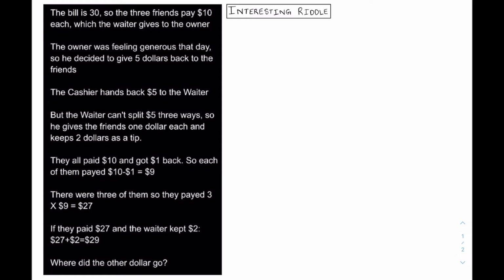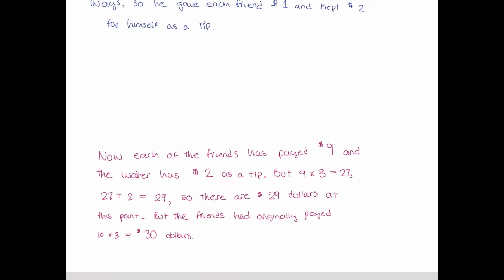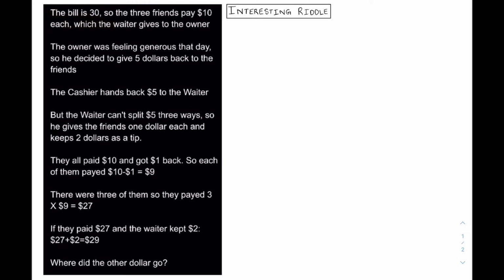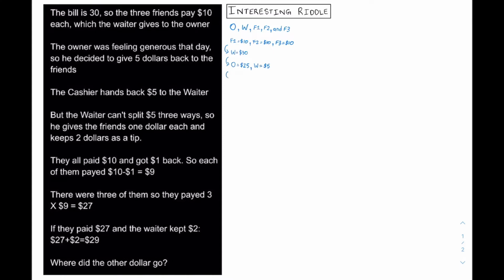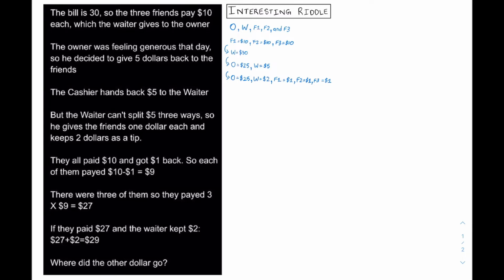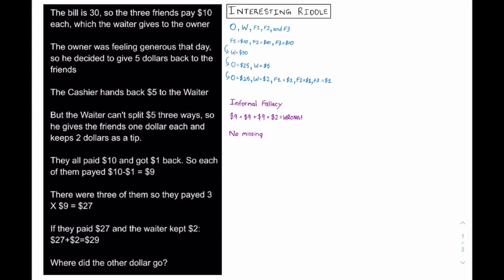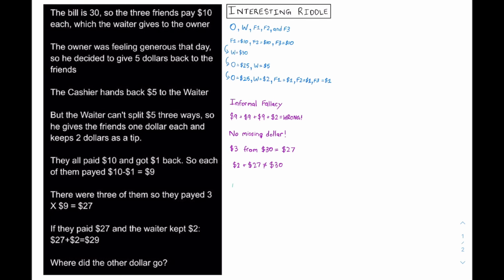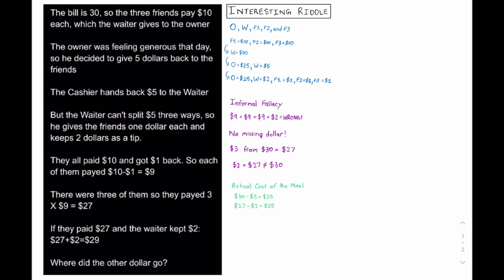The missing dollar riddle - Nikhil Kabra and Om Agrawal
How did the $30 turn into $29? This riddle explores the mystery behind the mathematics of the missing dollar.